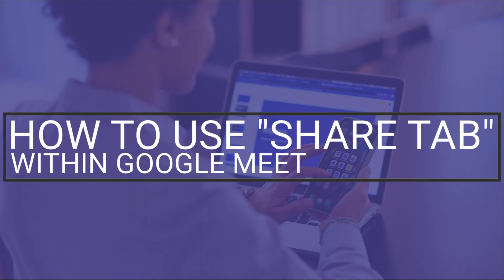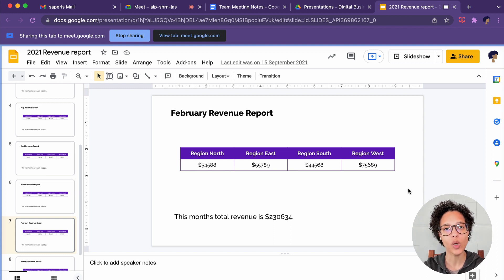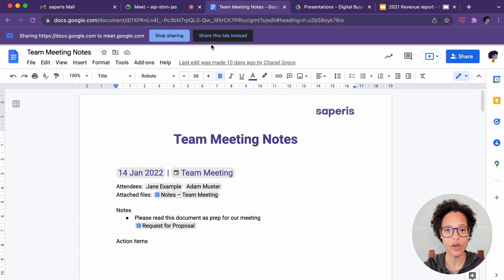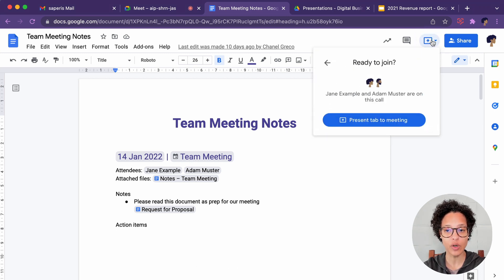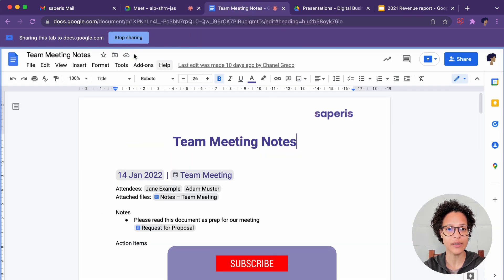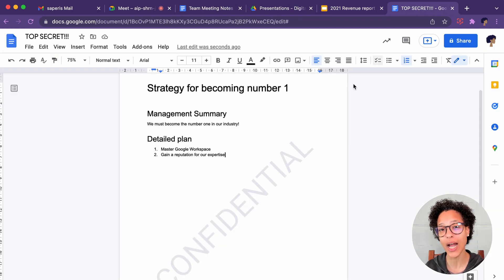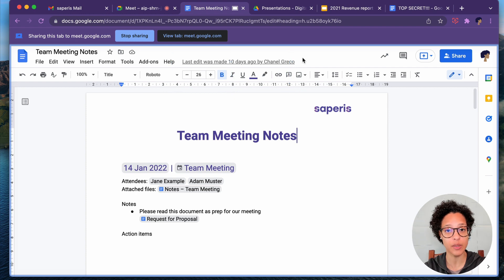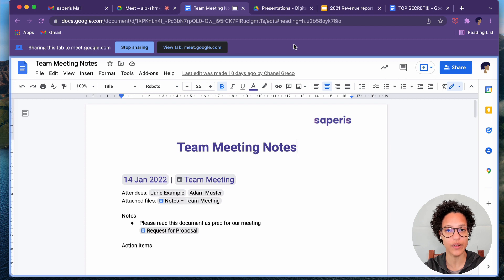Share tab in Google Meet - What you need to know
In this video you will learn how to use the "Share tab" feature in Google Meet and what to be aware of when doing so.

00:00 Intro
00:12 Share a tab within Google Meet
01:22 Share a tab within an editor
02:11 Why you should use Share tab
02:43 Limitations of Share tab